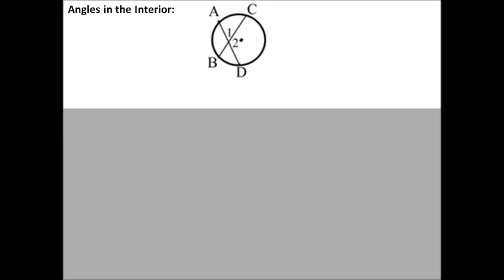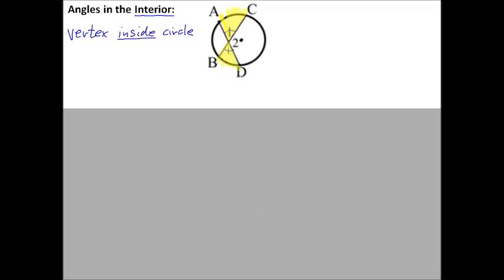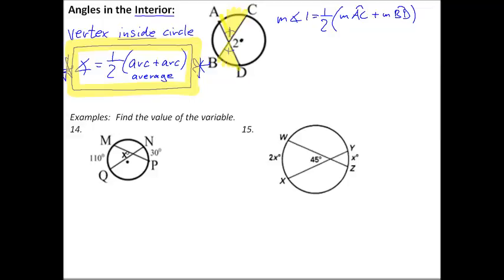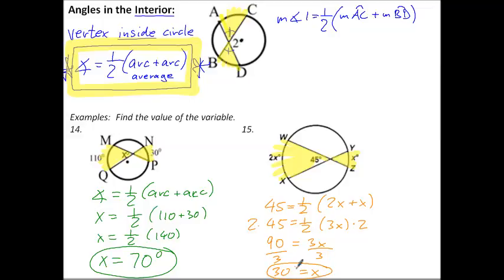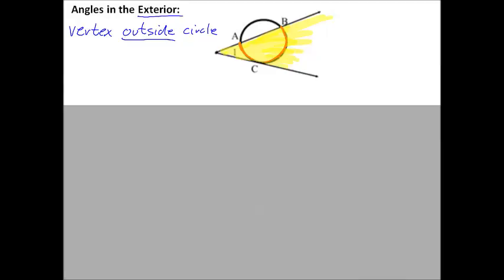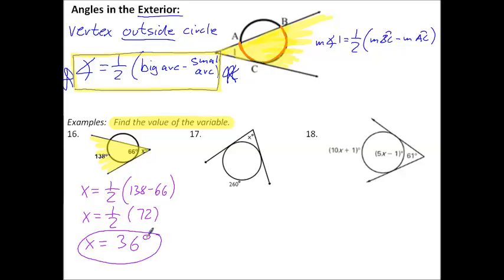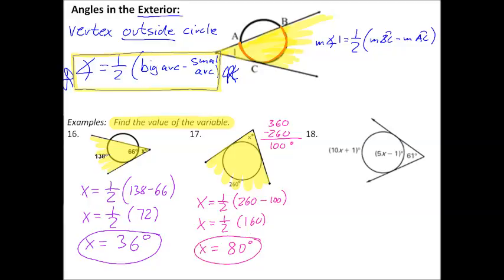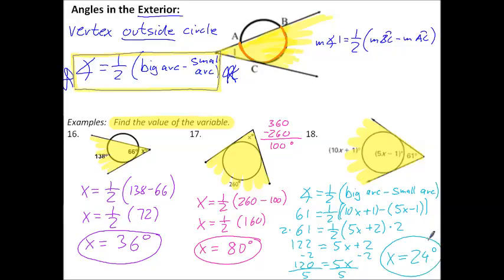Angles and Arcs in Circles Part 3